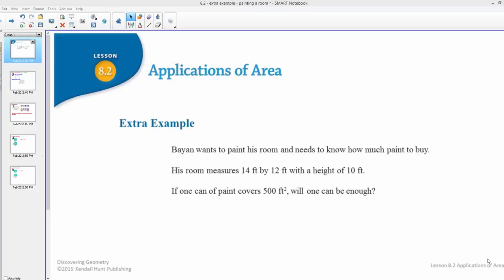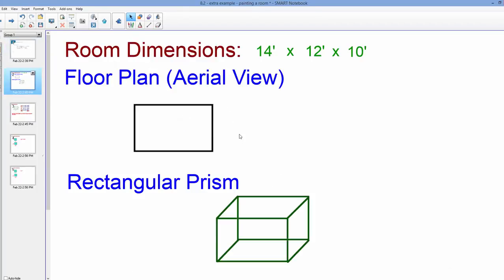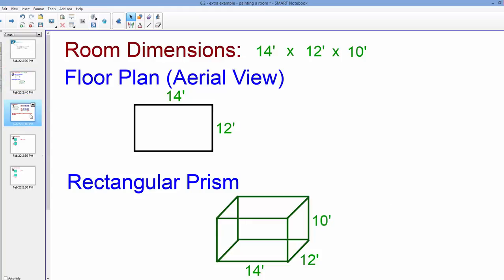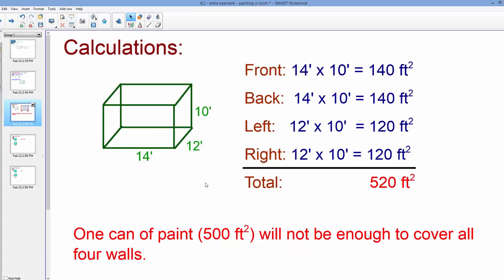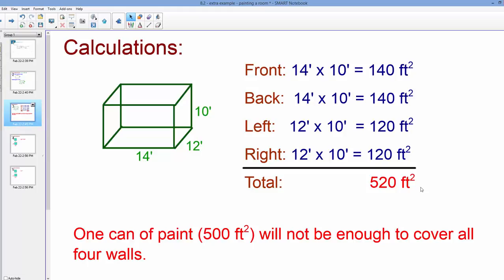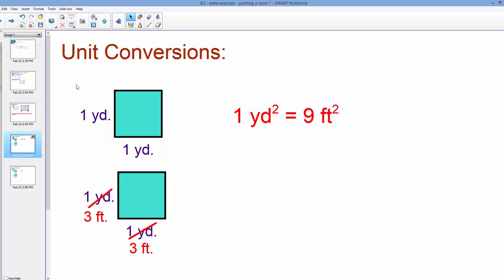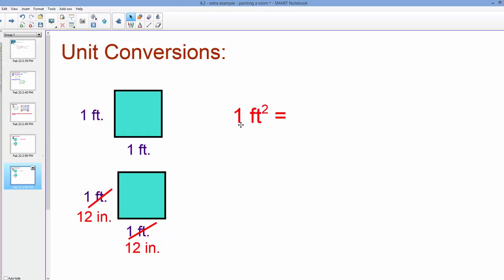Lesson 8.2 - Application of Area